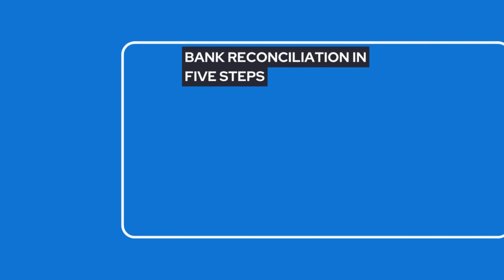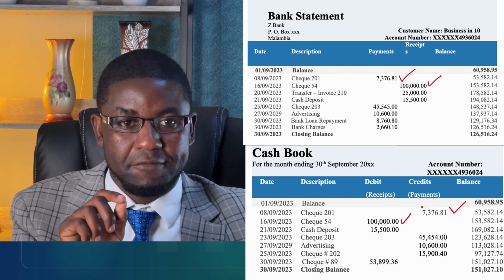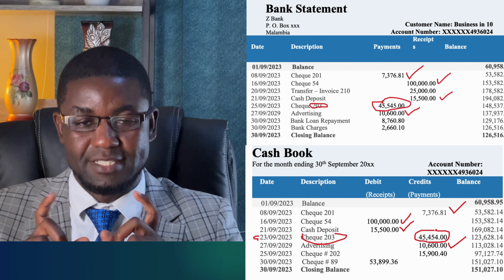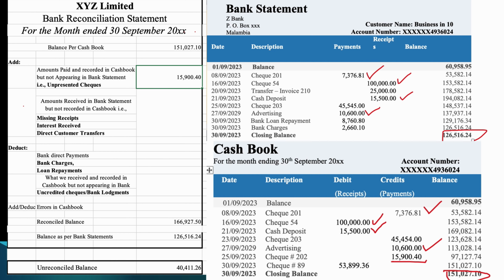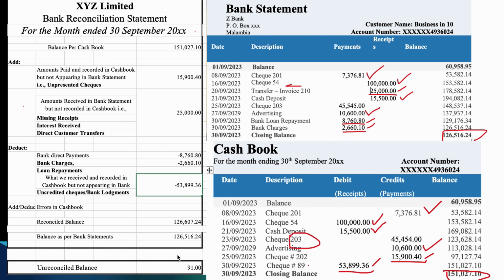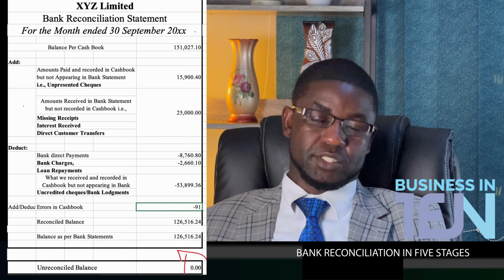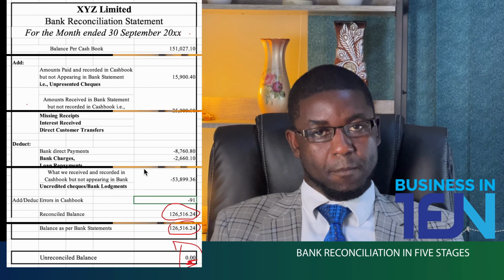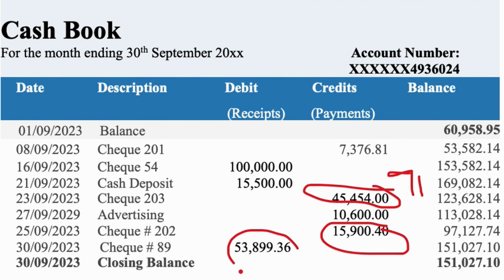How to Reconcile a Bank Statement (in 5 SIMPLE Steps)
Learn how to reconcile a bank statement in 5 simple steps with this easy-to-follow guide. Reconciling your bank statement is a crucial part of financial management, ensuring your financial balance and accounting services are accurate. By following these 5 simple steps, you'll be able to identify any discrepancies between your cash book and bank statement, and make the necessary adjustments to achieve financial equilibrium. Whether you're a business owner or an individual looking to improve your money management skills, this video will provide you with valuable accounting tips and guidance on the accounting process. By the end of this video, you'll be able to reconcile your bank statement with confidence and maintain a healthy financial balance.